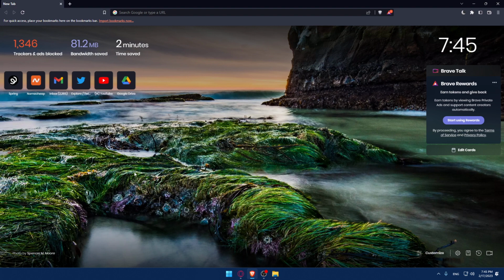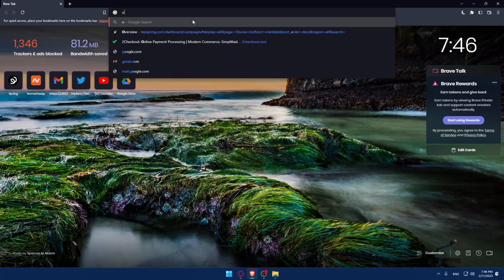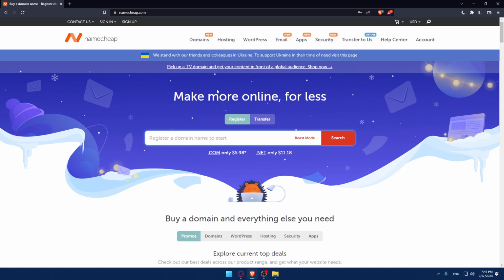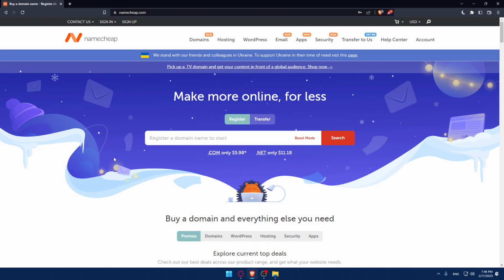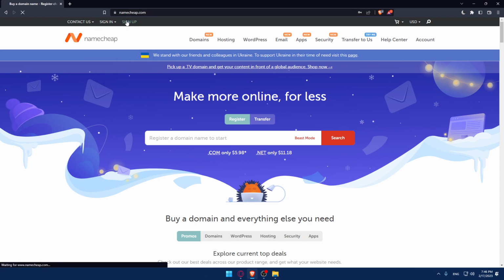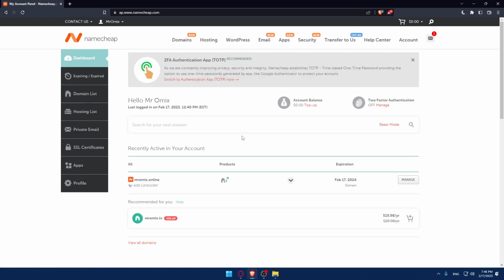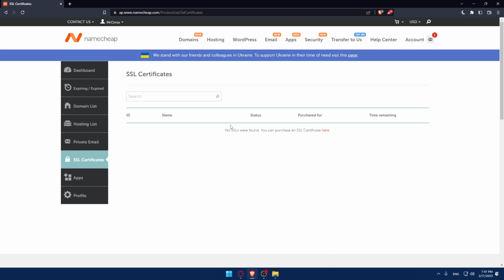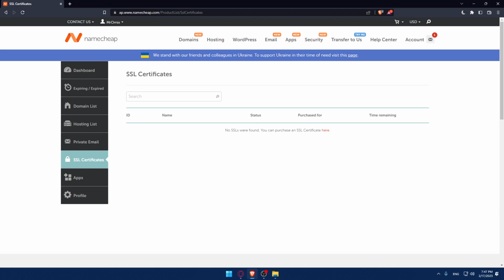How To Activate Ssl Namecheap Tutorial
Today we talk about activate ssl,ssl,how to activate ssl certificate,how to activate ssl,really simple ssl